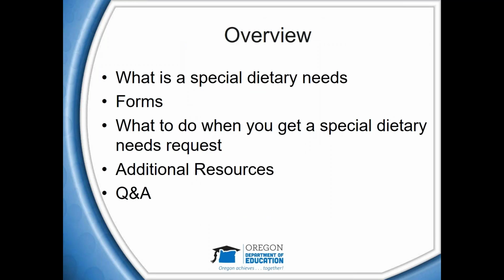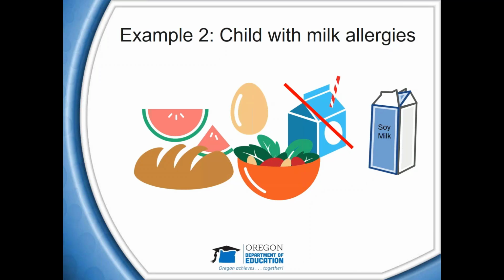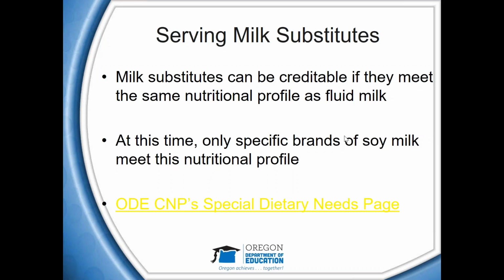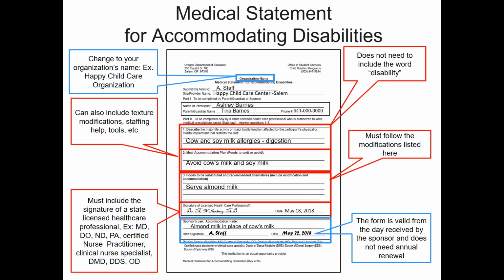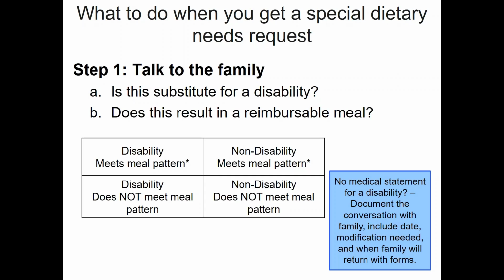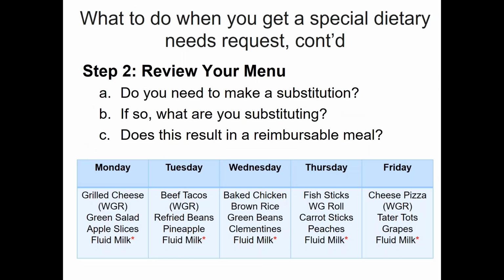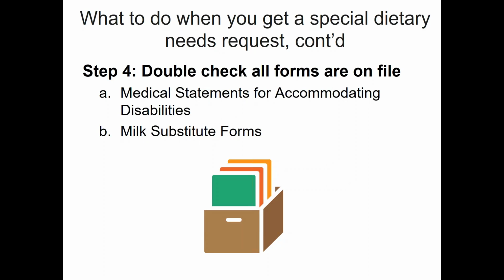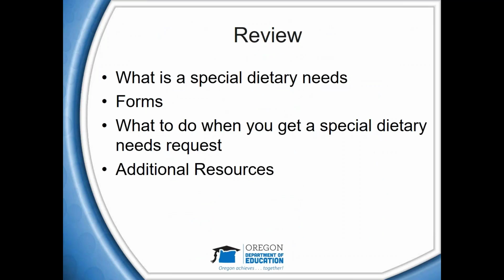CACFP Meal Pattern Success: Special Dietary Needs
This video goes over the definitions of a special dietary need, the forms that will be needed for documenting special dietary need accommodations, and the steps to ensuring that special dietary need requests are met and documented.

Resources for special dietary needs can be found on the ODE CNP Special Dietary Needs

To file a program discrimination complaint, a Complainant should complete a Form AD-3027, USDA Program Discrimination Complaint Form which can be obtained from any USDA office, by calling , or by writing a letter addressed to USDA. The letter must contain the complainant's name, address, telephone number, and a written description of the alleged discriminatory action in sufficient detail to inform the Assistant Secretary for Civil Rights (ASCR) about the nature and date of an alleged civil rights violation. The completed AD-3027 form or letter must be submitted to USDA by

mail:
1400 Independence Avenue, SW
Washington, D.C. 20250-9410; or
fax: